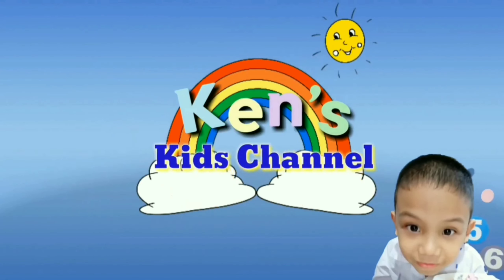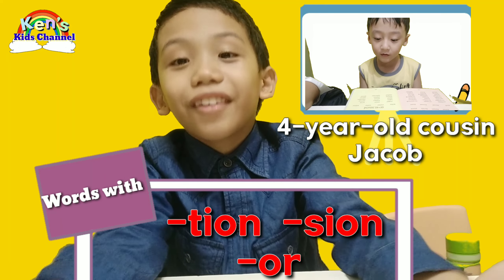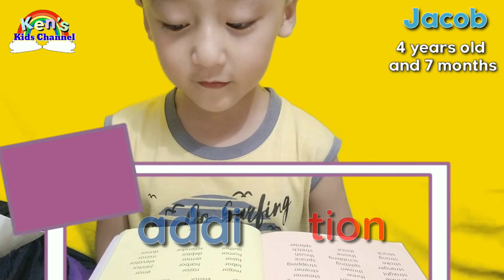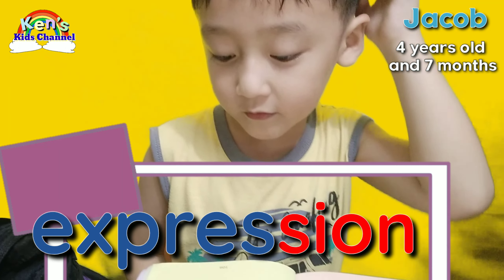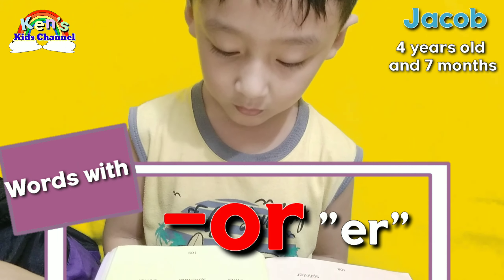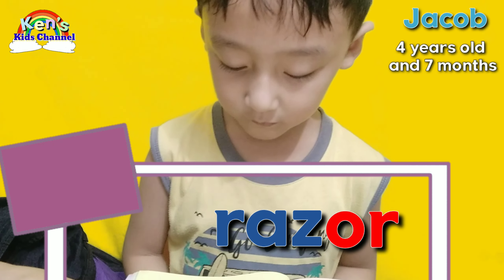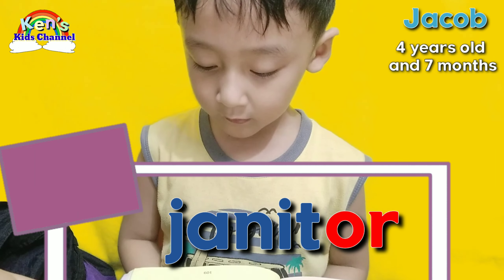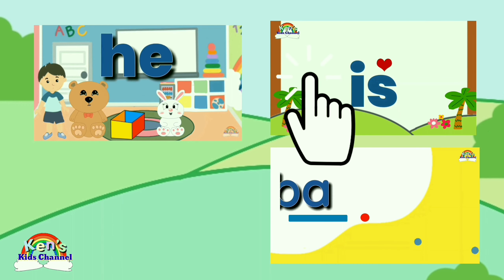How to Teach Children to Read | 4-Year-Old Jacob Reads Words with -tion/-sion and -or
Hello everyone!

   Here is Jacob, Ken's cousin reading some words with -tion/-sion and -or. This is one of his progress after 1 year and 9 months of Reading Lessons. Hope you will be inspired!

Keep Reading! Keep Learning! Keep Growing!!!🌈

This lesson is found in Unit 7-Lesson 1

Here are the units in the Reading Phonics Lesson Guide:

Unit 1- •Alphabet Letters and Sounds
             • The Short Vowel Sounds
             •The Two-Letter Blends
Unit 2- •The CVC WORDS
             •Sight Words - List 1- 53
Unit 3- •Final Consonant Digraphs (CVCC)
              (ll, ss, ck, ng, nk, ff)
            • Sight Words -List 54-73
Unit 4- Beginning Consonant Digraphs
             (Hard th, Soft th, sh, ch, wh)
Unit 5- Final Consonant Blends(CVCC)
             (mp, nt, st, ft,lt,lk,lb,lp,nd,sp,sk,ld,lf,pt,
              ft,ct, xt)
Unit 6- Final Consonant Digraphs
            (sh,tch,nch)
Unit 7- Beginning Consonant Blends
            (l-blends, r-blends, s-blends)
Unit 8- The R-Controlled Sound
             (ar, or, er, ir, ur)
Unit 9- Digraphs and Diphthongs
             ai, ay, ee, ea, oa, ou, ow(cow), oi, oy
             oo(moon)
Unit 10- Long Vowel Sounds
              a_e(cake), ea(meat), i_e(kite),
              o_e(nose), u_e(cute)

More lessons to be written!🌈